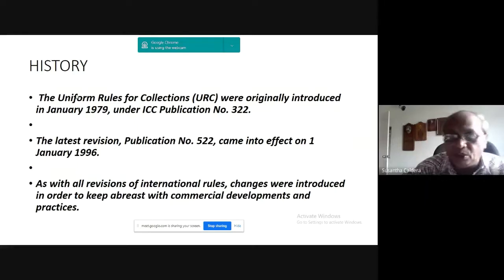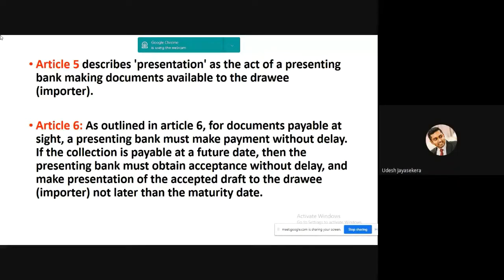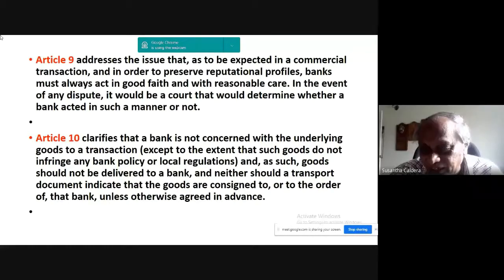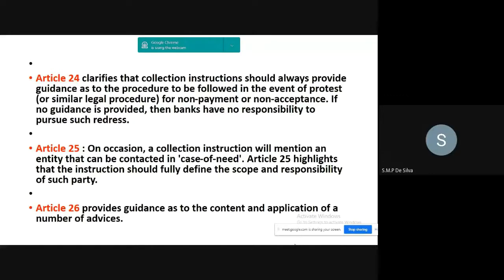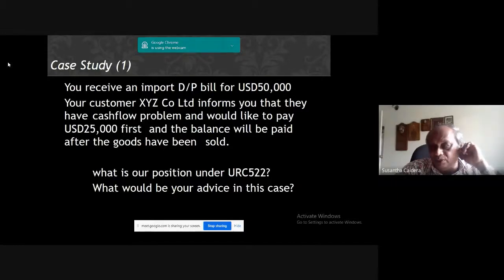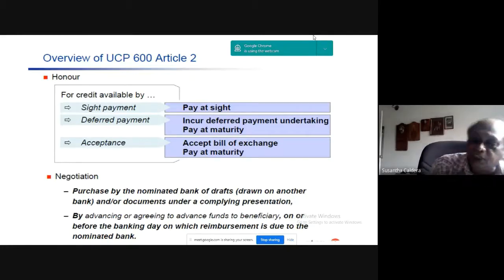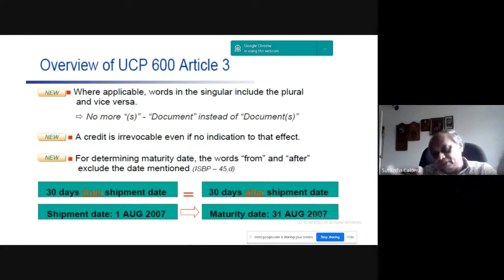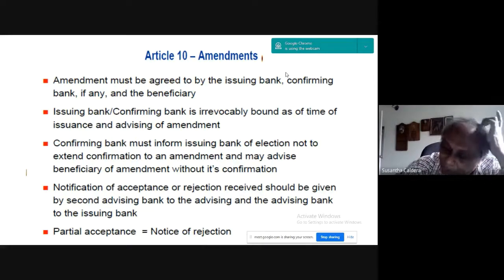DIT 21 05 06 2021